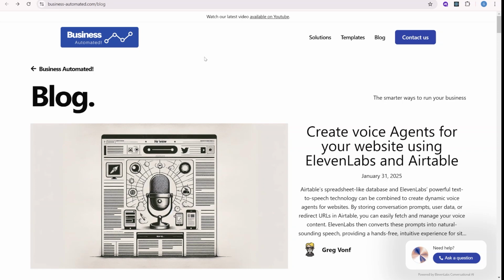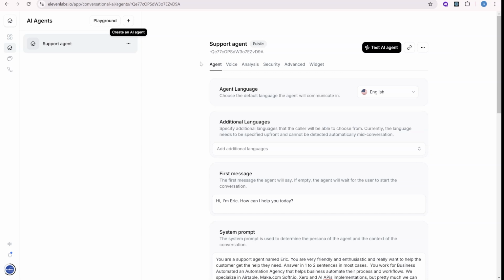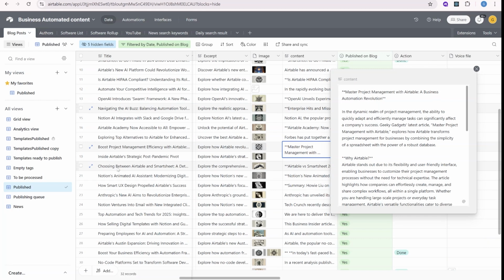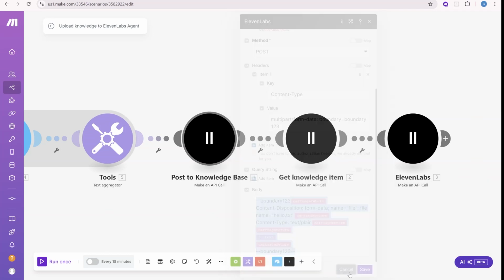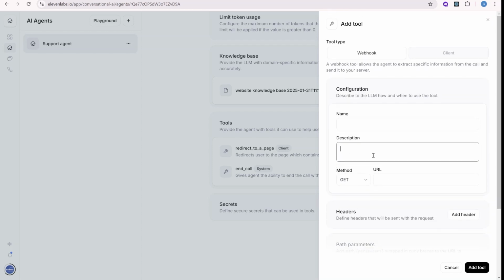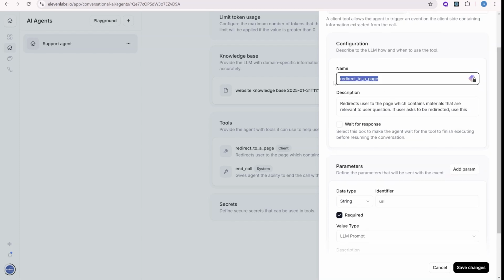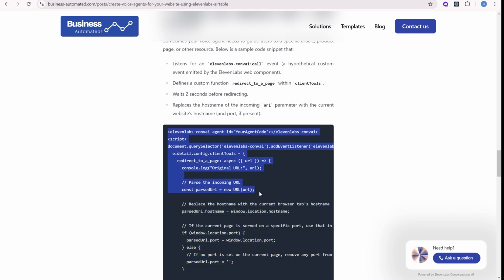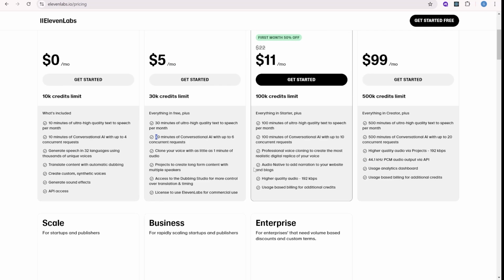Build an AI Voice Agent for Your Website!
🚀 Want to add an AI-powered voice agent to your website? In this tutorial, I’ll show you how to build a custom voice agent using ElevenLabs and Airtable that can:
✅ Load dynamic knowledge from Airtable
✅ Help users navigate your website
✅ Take custom actions, like redirecting users or capturing data

With ElevenLabs' new AI agent feature, you can create an interactive voice assistant for your website that can summarize company info, retrieve blog posts, and even trigger automations.

1️⃣ Setting Up Your ElevenLabs Voice Agent
How to create a custom AI agent in ElevenLabs
Configuring voice settings and system prompts
Connecting the agent to a dynamic knowledge base

2️⃣ Loading Custom Knowledge from Airtable
Structuring blog articles and company data inside Airtable
Using Make.com to sync data into the ElevenLabs knowledge base
Automating updates so the agent always has fresh content

3️⃣ Enabling Custom Actions
Redirecting users to relevant blog posts dynamically
Setting up webhook actions to trigger Airtable & Make.com workflows
Using JavaScript to extend agent functionality on your website

4️⃣ Embedding the Agent on Your Website
Adding the ElevenLabs agent widget to your site
Customizing the UI and integrating with Webflow or Softr
Enhancing the agent’s responses with low-code scripting

📌 Video Breakdown – Jump to What You Need!

0:00 Introduction & Overview
0:37 Demo of Voice AI Agent
1:51 Creating an ElevenLabs AI Voice Agent
3:44 Setting Up the Knowledge Base in Airtable
4:08 Using Make.com to Sync Data to ElevenLabs
6:28 Configuring Custom Actions & Redirects
10:15 Embedding the Agent on Your Website
11:00 Pricing & Final Thoughts

🤖 FAQ – Answering Your Questions!
🔹 Can I update the knowledge base dynamically?
→ Yes! We use Airtable and Make.com to sync blog articles and other data to ElevenLabs.

🔹 What kind of actions can the agent take?
→ It can redirect users, trigger webhooks, or even interact with your internal tools.

→ No, but if you want advanced actions, you can tweak some JavaScript (we show you how!).

🔹 How much does this cost?
→ ElevenLabs' AI agent pricing starts at $5/month, which gives you about 30 minutes of conversations.